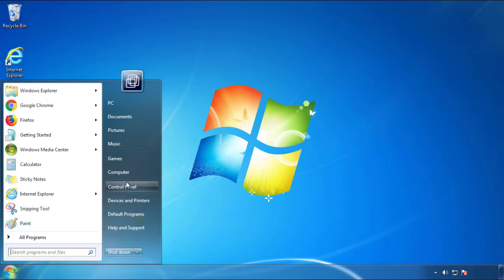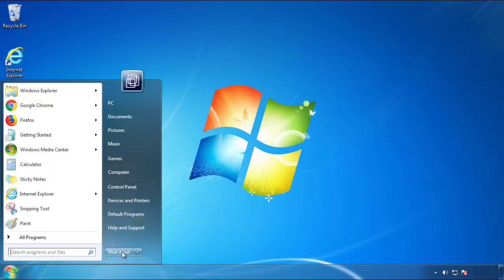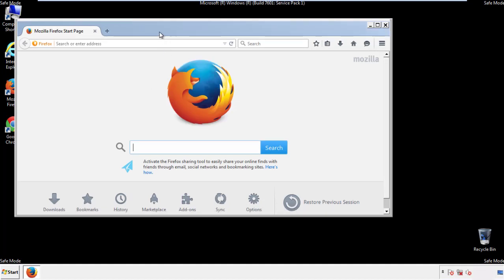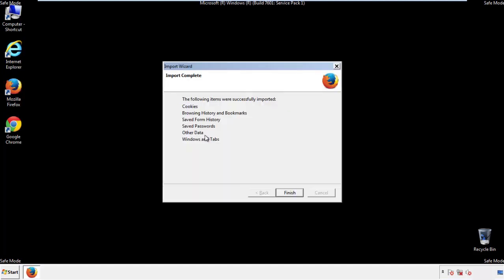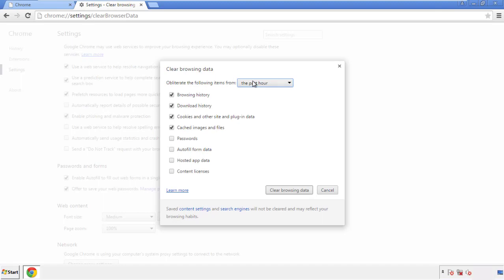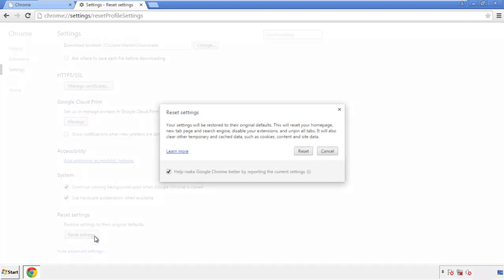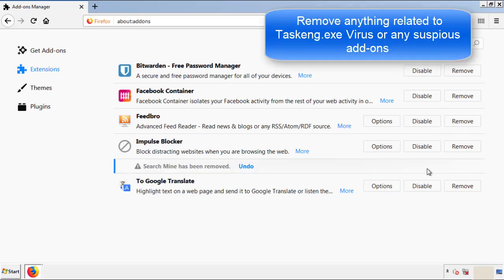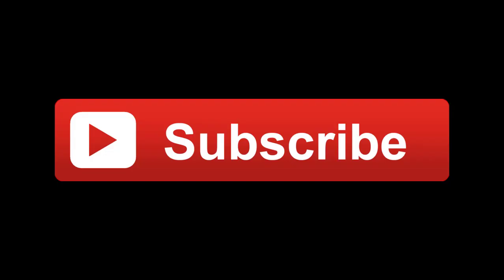Taskeng.exe Virus Removal Guide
This video will show you how to remove the Taskeng.exe Virus from your computer. If you still need help we have a detailed guide to help you with all the steps